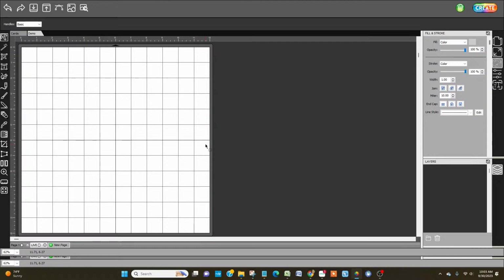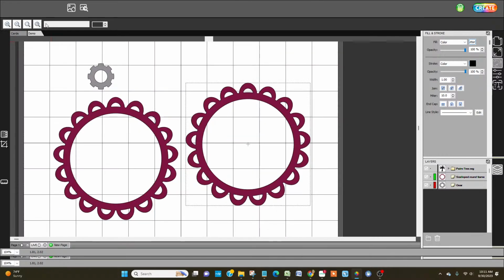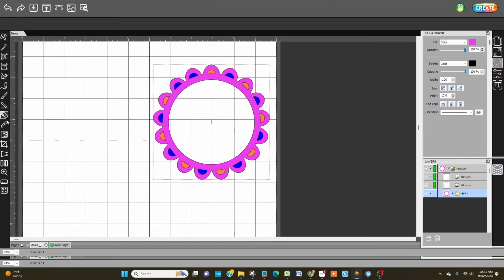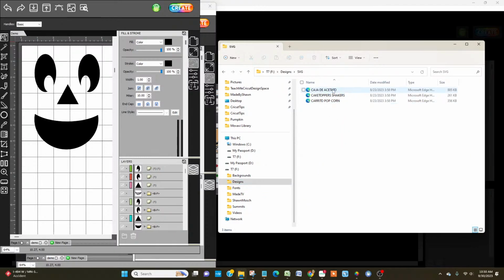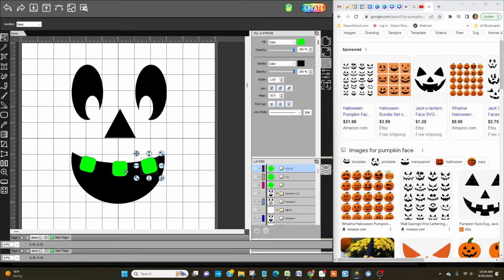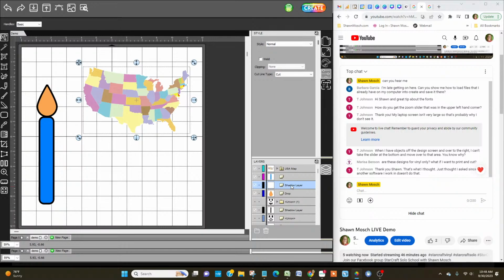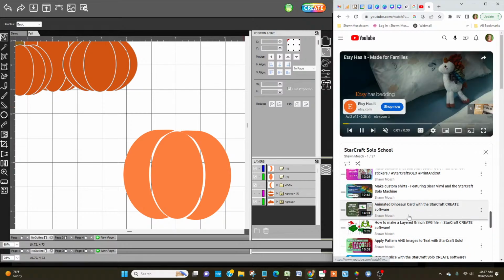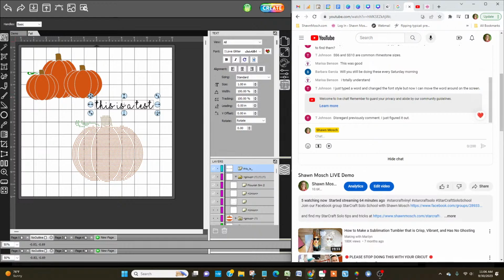Shawn Mosch LIVE Demo